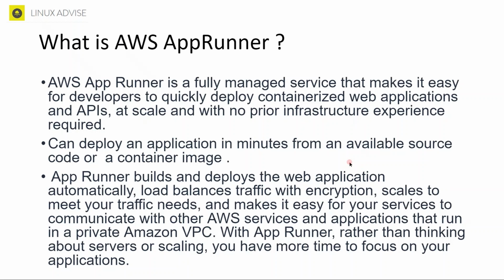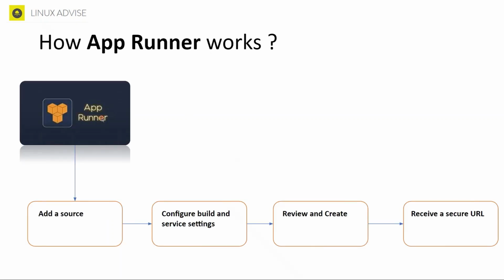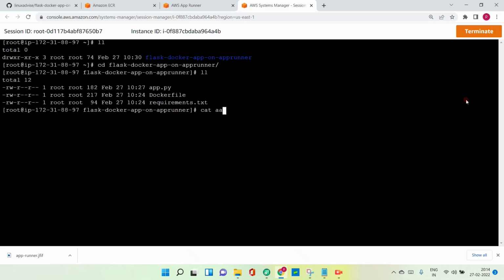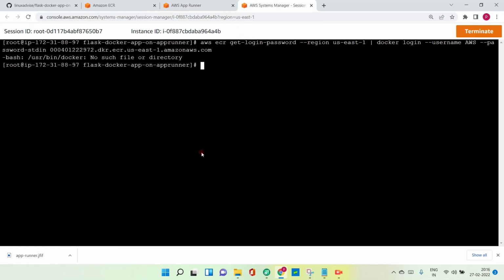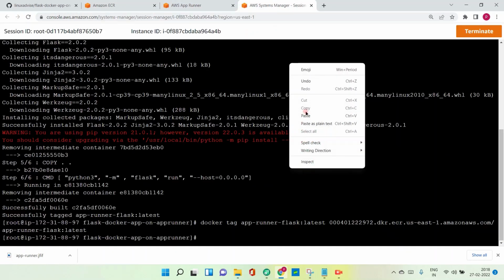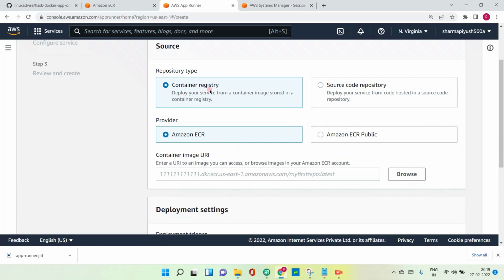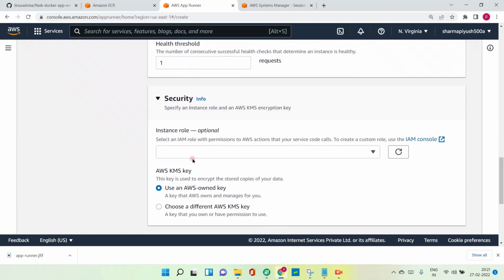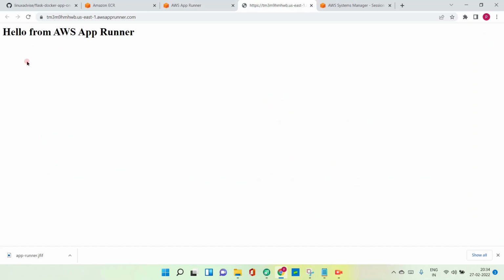AWS App Runner Tutorial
Get Started with AWS App Runner in 15 minutes :)